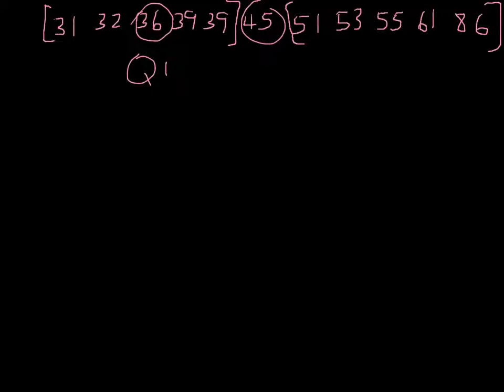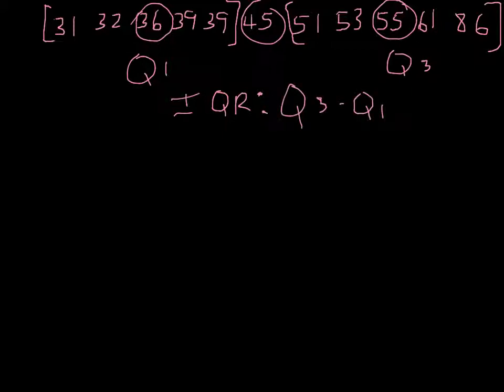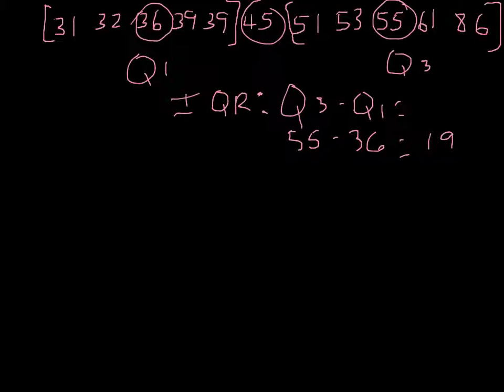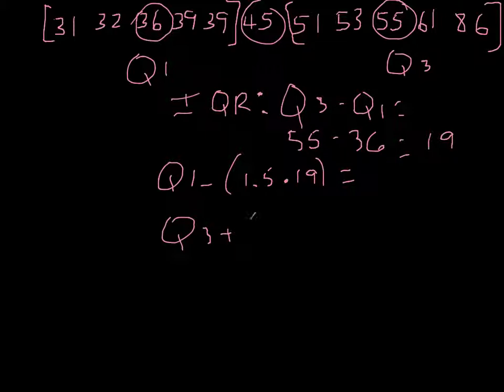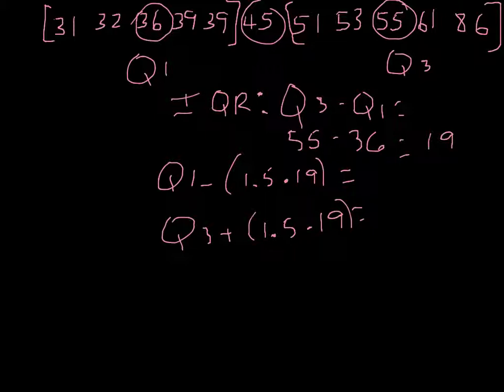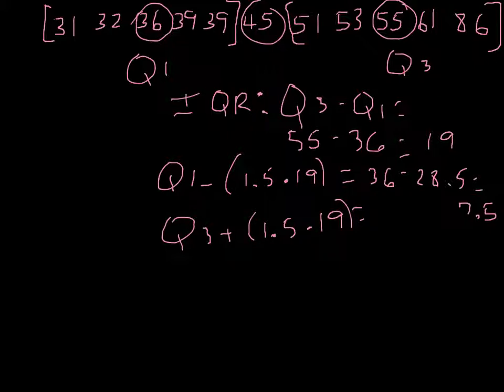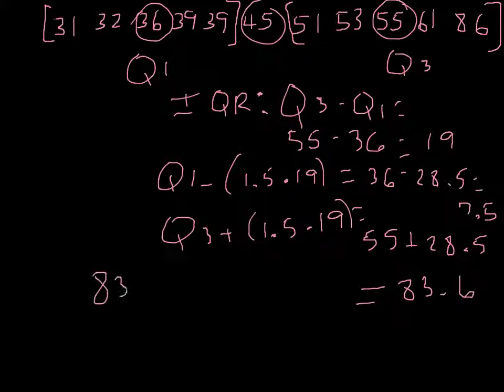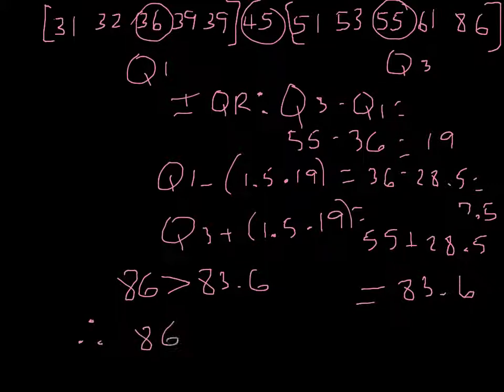Outlier with 1.5 rule